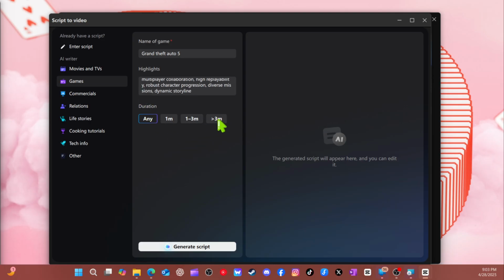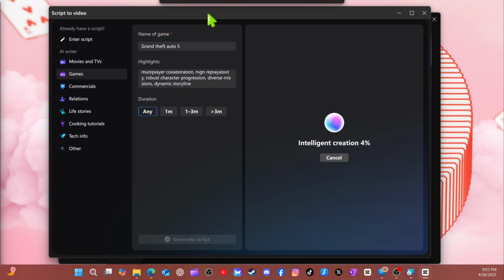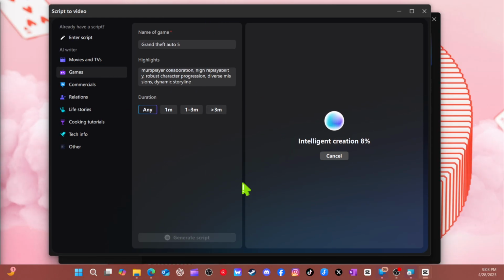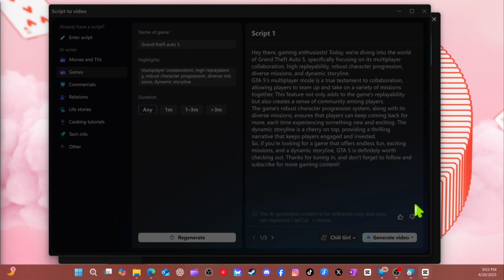🌊 How to Make a AI VIDEO about ANYTHING in secs on CapCut | AquaTechFantasy